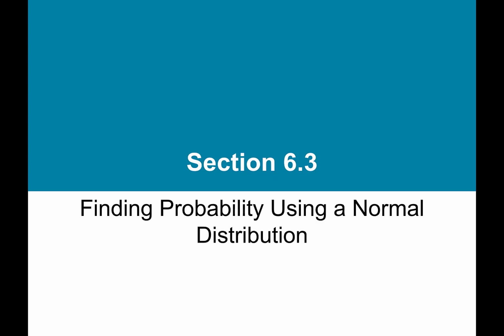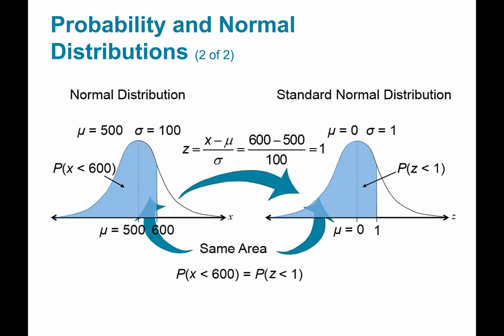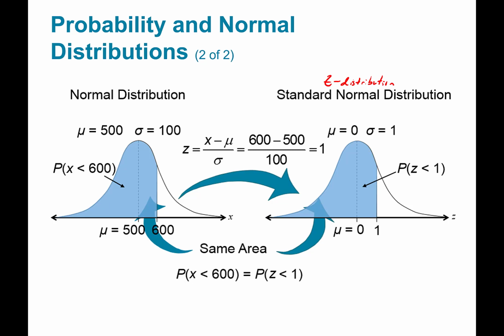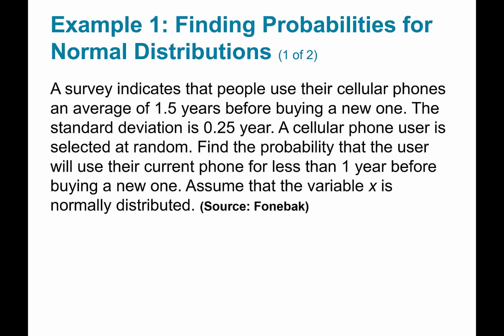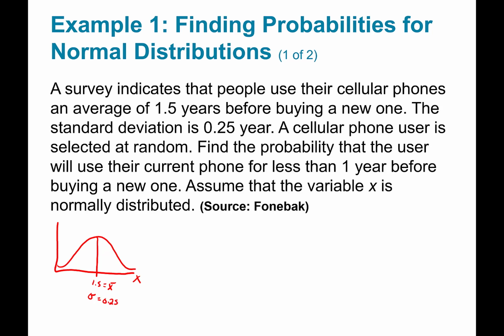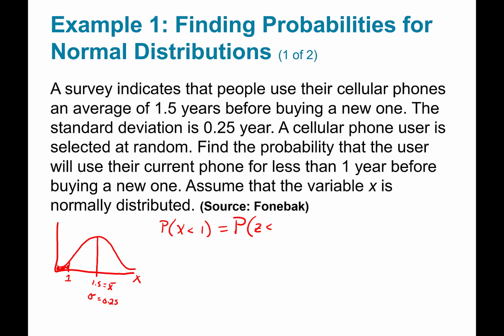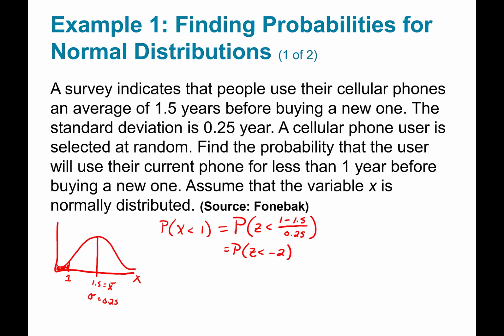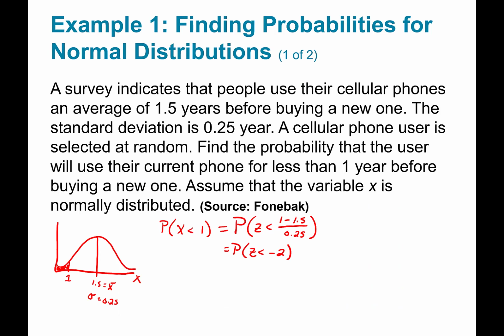MAT 152 Section 6.3 Part 1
An introduction on how to find area under any normal distribution and one example.